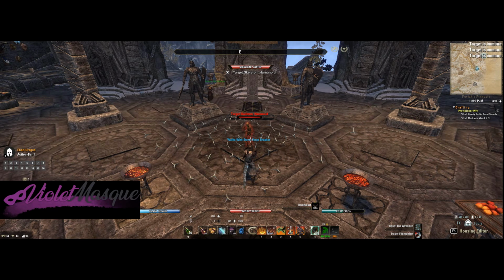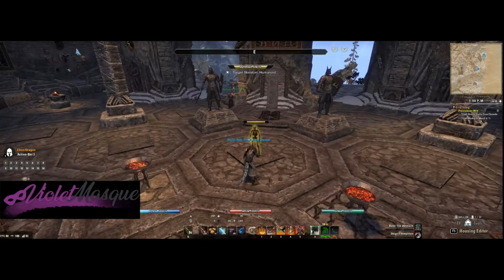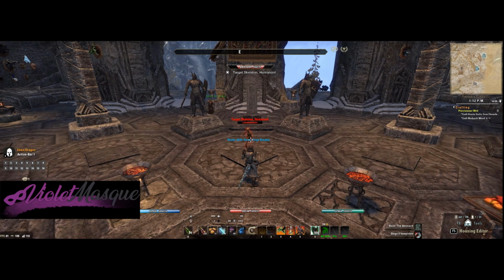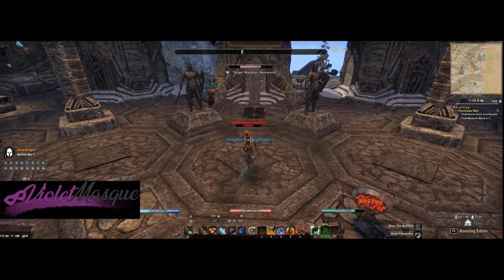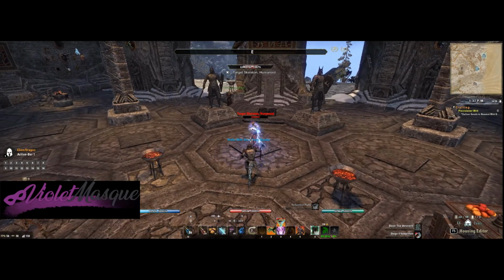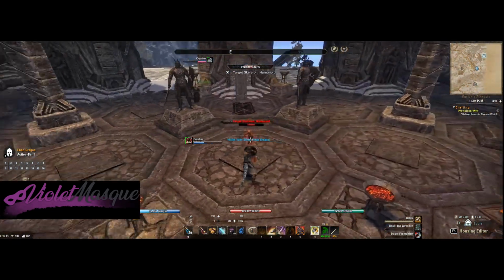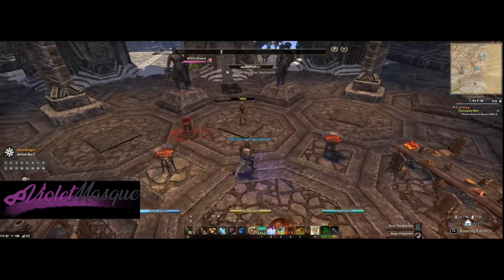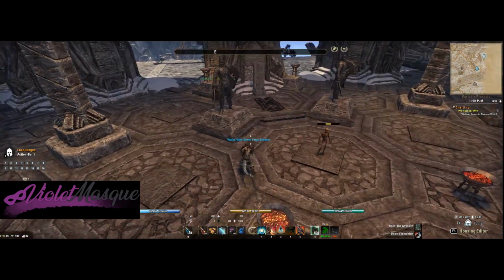ESO Insight: Weaving and Animation Cancelling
In this video Deltrox will talk about animation cancelling and why it is important, especially for damage dealers.